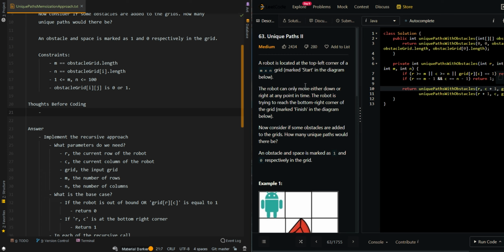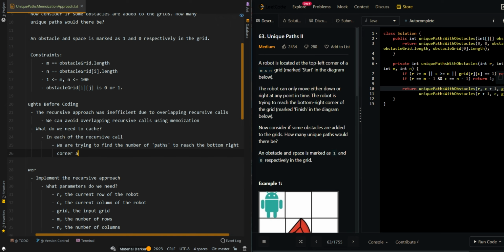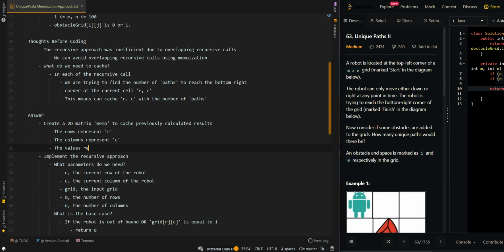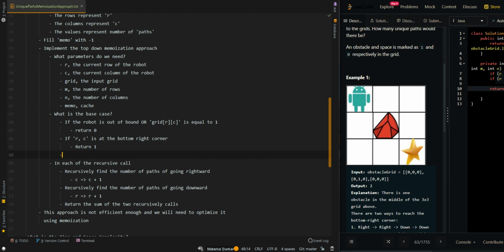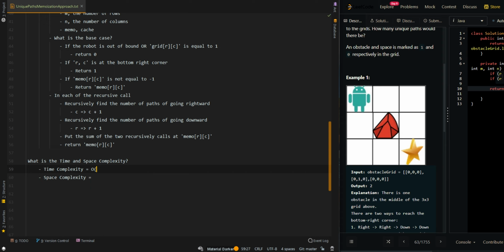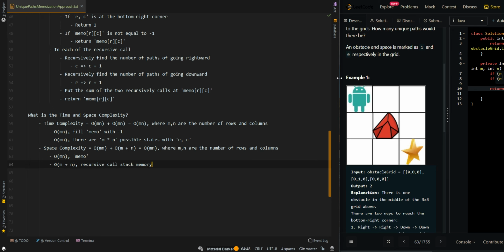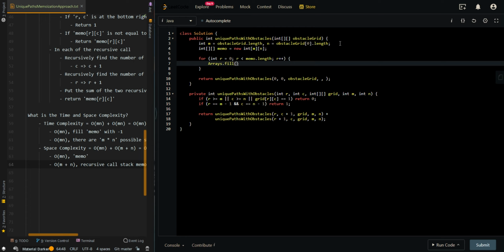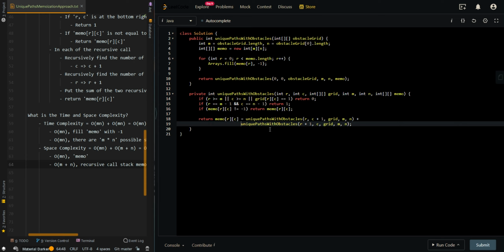Unique Paths II - Leetcode 63 - Part 2 - Java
[Unique Paths II Part 2] Memoization Approach GOOGLE Java Technical Interview Leetcode Solution Code